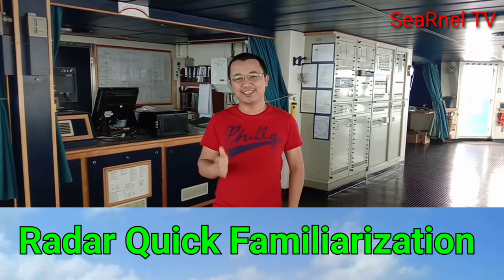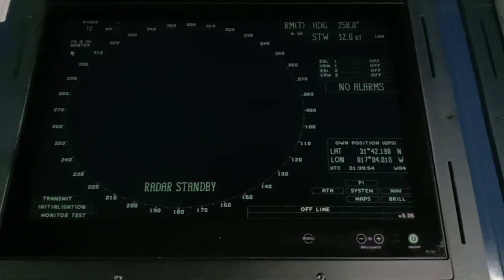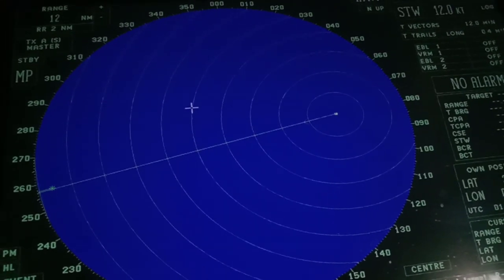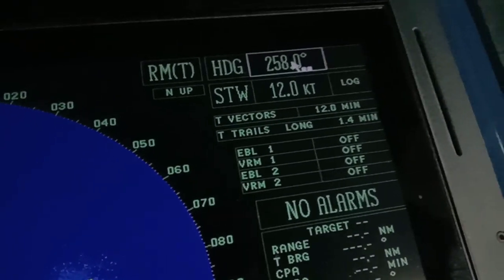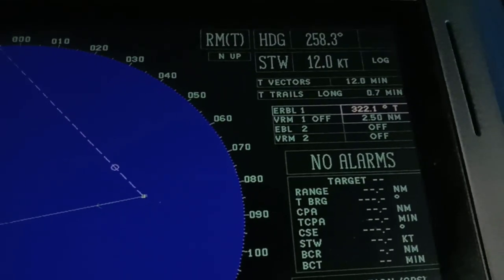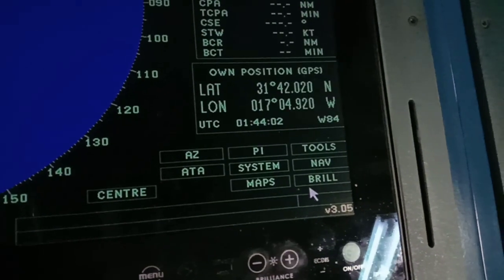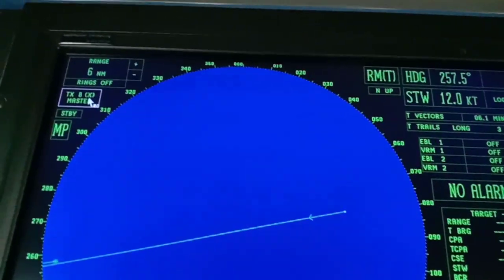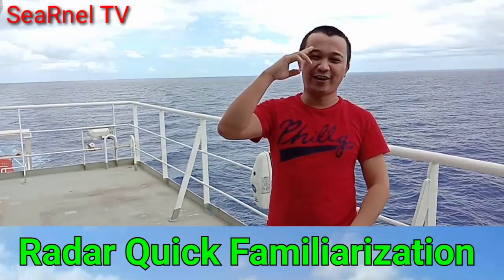Marine Radar Quick Familiarization | SeaRnel TV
A quick familiarization on  how to use and operate a marine radar.